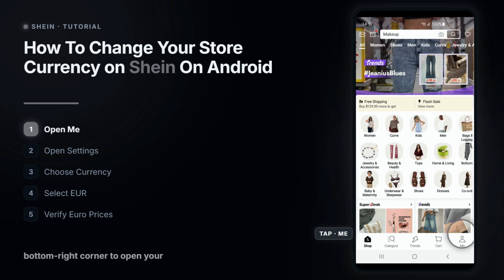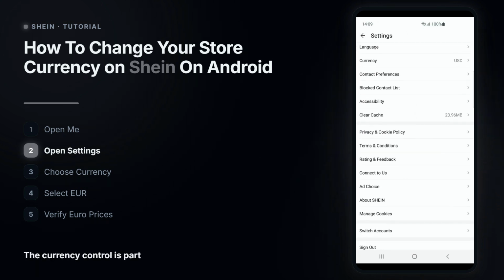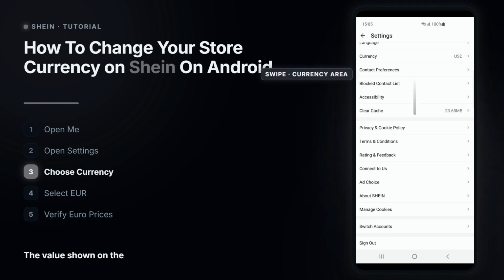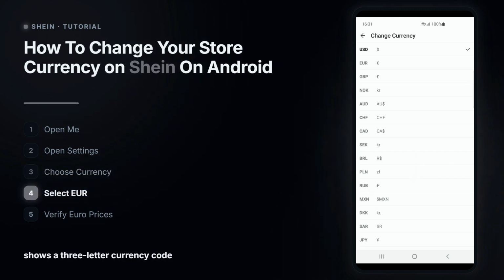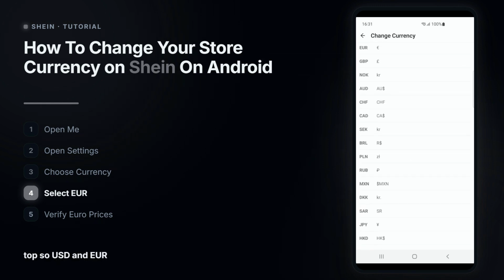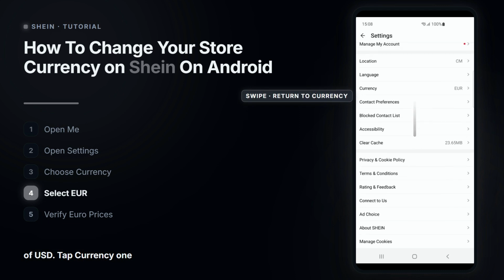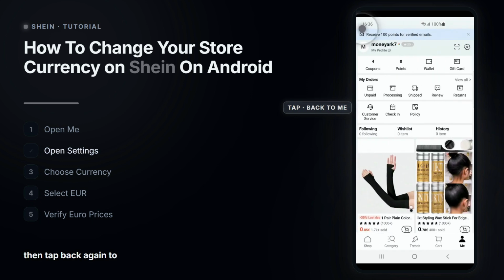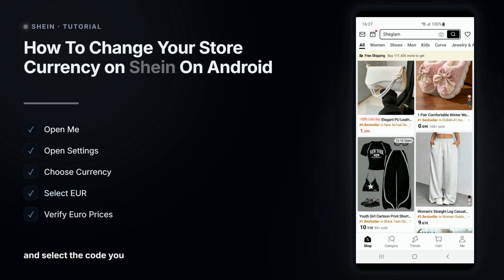How to Change Your Store Currency on SHEIN (Android)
Learn how to change your store currency in the SHEIN Android app and confirm that prices update across the Shop page.

This tutorial shows where to find SHEIN's Currency setting, how to review the available currency codes, how to switch from USD to EUR, and how to verify the active currency with the checkmark and euro-priced products.

Chapters:
0:00 Change SHEIN currency
0:22 Open Me and Settings
0:39 Find the Currency setting
1:00 Review available currencies
1:27 Select and verify EUR
1:51 Confirm euro prices in Shop